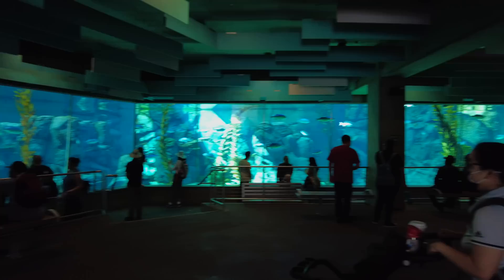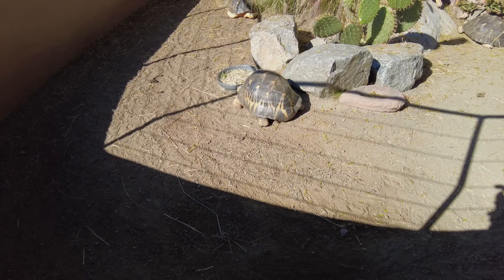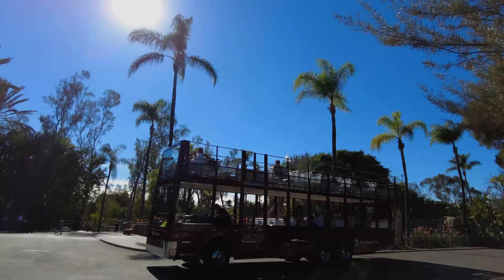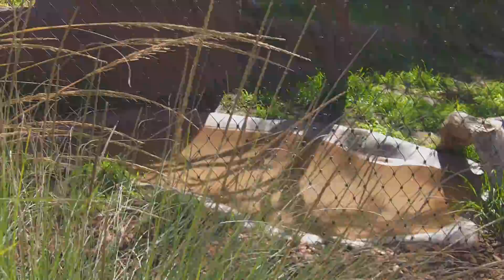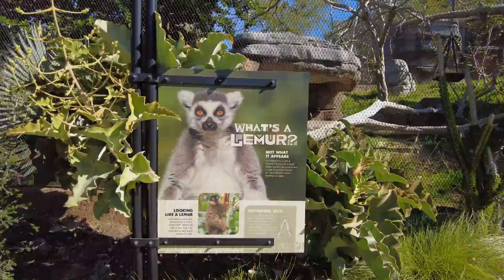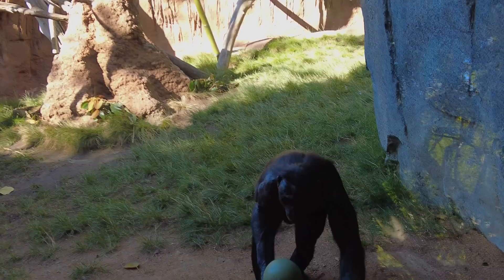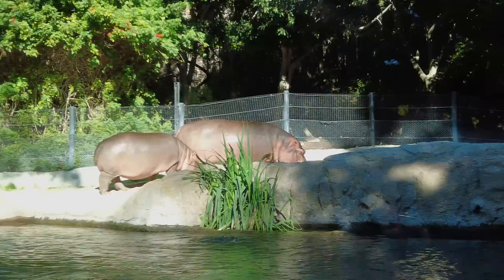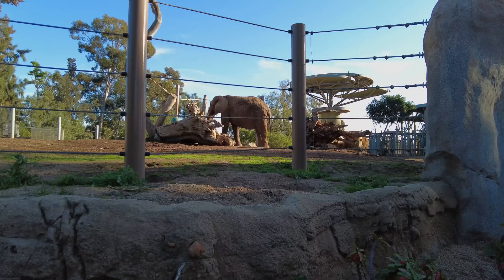San Diego Zoo Full Tour - Exhibits, Tips & Animal Information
Worlds best Zoo? The San Diego Zoo is the most visited zoo in the United States. FREE San Diego "Top Must-See Spots" eBook Here!

Home to hundreds of species from around the planet and world class facilities, this zoo is a must visit destination. Today we will explore the park and share travel tips and tricks you can use while visiting the San Diego Zoo.

Equipment Used in our Videos:

Mobile Phone Kit
Magnetic Mount
Battery Handle
Shotgun Mic
LED Light

Audio Equipment
Audio Interface

Computer & Lighting
Editing Software
External Hard Drive
SD Card
Key Light
LED Lighting

QUESTION - Have a Question about San Diego Travel or video topic requests? Drop it in the Comments! =)